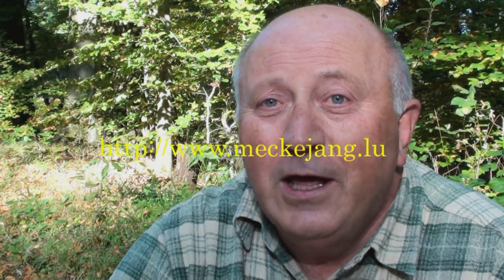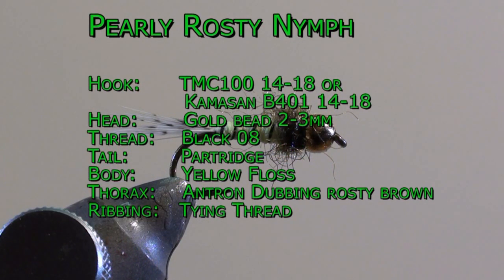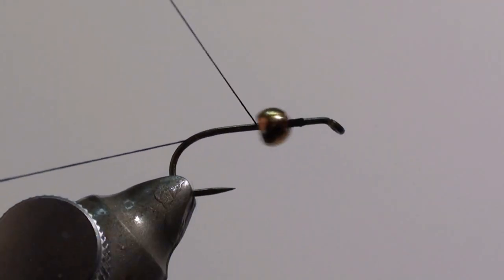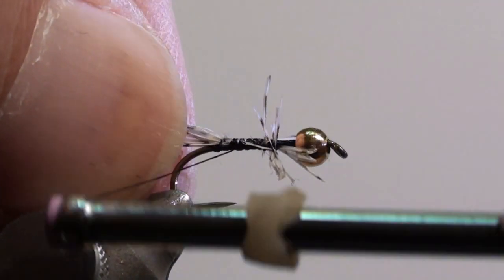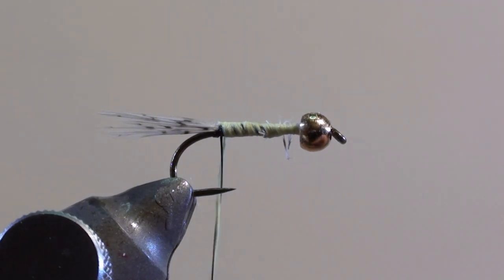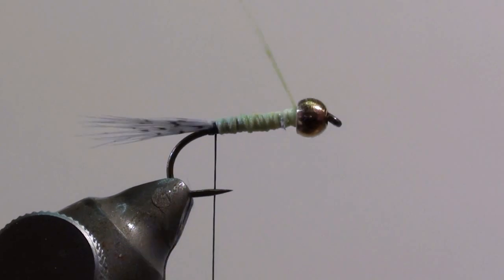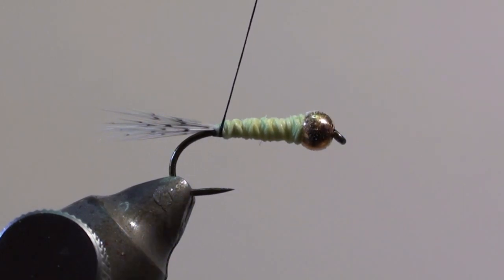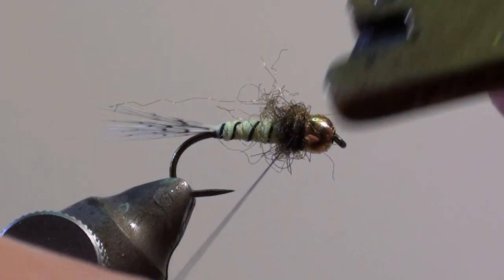Meckejang Pearly rosty nymph.mp4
Fly of the month of July 2010  tying instruction. The pearly rosty nymph  fly from Luxembourg